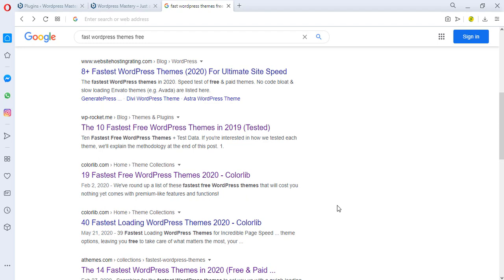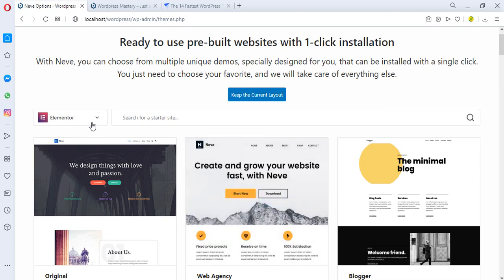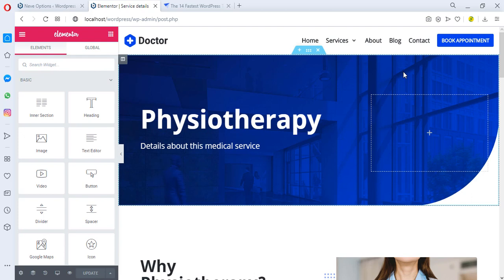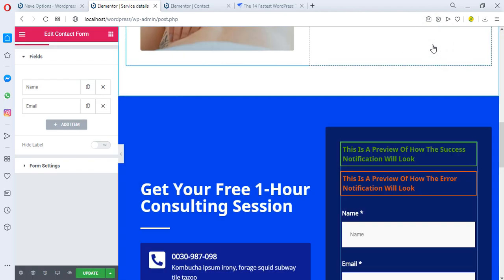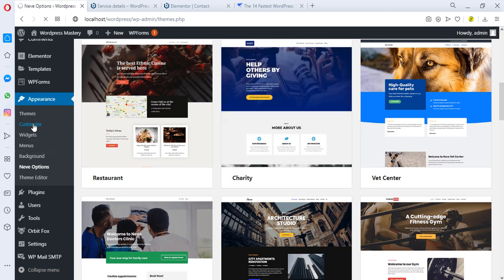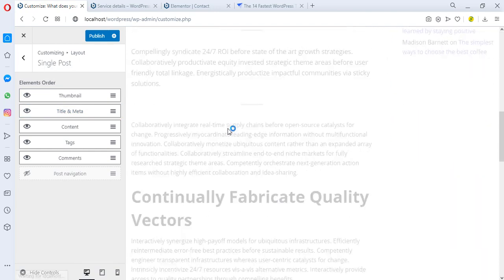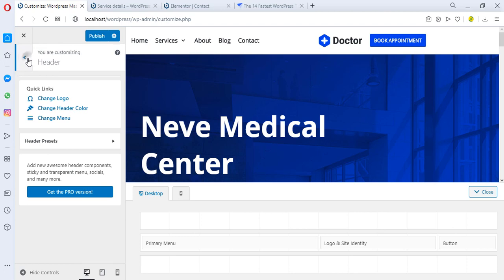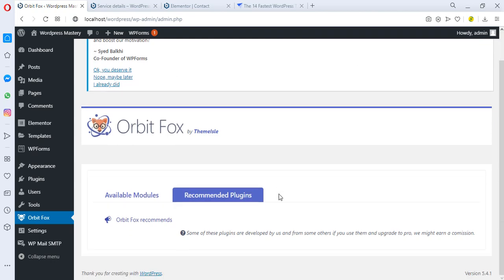Neve Theme Wordpress Guide - Free Theme With Amazing Speed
Neve Theme is a theme to check if you want to have a very light Wordpress theme with amazing speed.

Time stamps:
Neve Speed Test 01:40
Installing Neve 03:10
Neve Starter Sites 03:35
Demo Preview & Install 06:06
Editing with Elementor 09:08
Using Elementor Templates 11:33
Orbit Elementor Addon 15:33
Neve Full Customization 17:47
Orbit Plugin Guide 28:58

3. I'll reply to your email with a free coupon within 24 hours.

This course has helped people around the world master WordPress and networking, with over 60 videos already uploaded in the members' area and updates from time to time with current WordPress trends. Go the course page and see videos of real testimonials from students yourself. I am giving out this course FREE because I value and appreciate everyone who buys through my link and that is the best way I can say thank you.

Changing domain name has never been easier with this plugin, this plugin takes care of the wp-config setting, database and any other settings.

If you ever want to change your WordPress URL or the location of your WordPress files, you will want to know about the Site URL and Home Settings in WordPress. Essentially, your WordPress address is where WordPress core files are located, and the Site address is the URL of your WordPress site.

This Neve theme WordPress tutorial will walk you through setting up this amazing theme using the neve free starter sites.
Google hates slow sites, everyone does.

Neve theme is a theme you should consider if you want a sleek website with amazing speed and yet free.